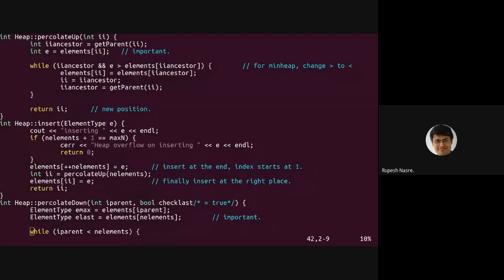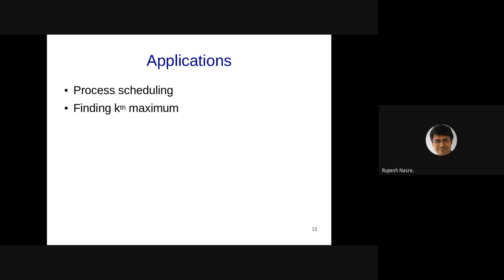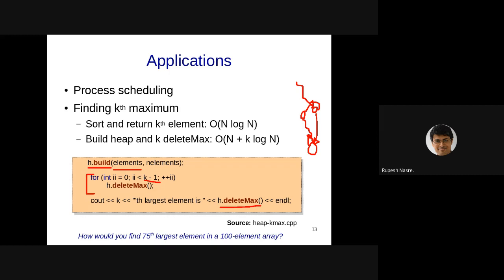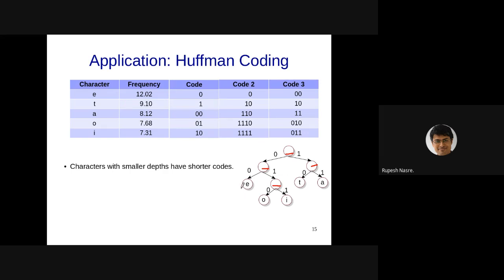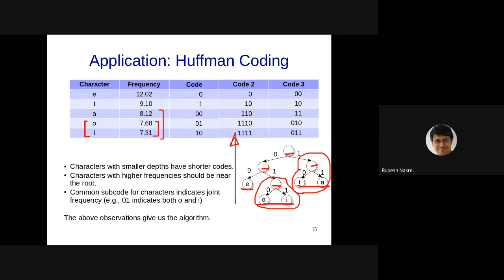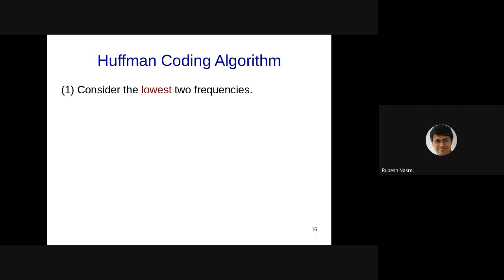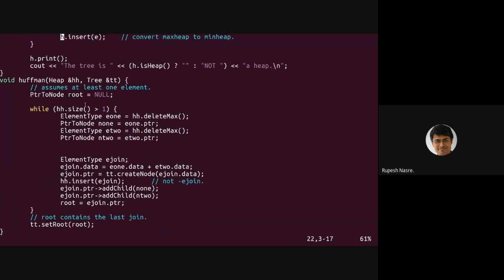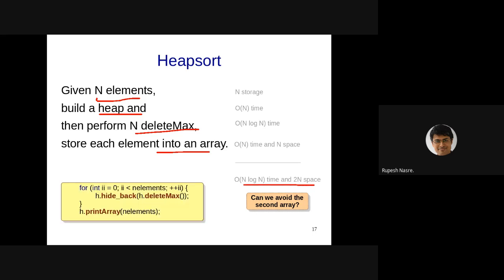PDS: L44: Heaps other operations, Heap Sort, Huffman Coding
00:08:56.176,00:08:59.176
S Aniruddha ep18b029: O(k)

00:08:56.901,00:08:59.901
Abhishek Kumar Raj bs18b010: klogn

00:08:58.642,00:09:01.642
Surya Narayanan Venkat Narayanan mm18b036: O(klogn)

00:09:03.287,00:09:06.287
B V Murari mm18b015: klogn ?

00:09:25.136,00:09:28.136
S Aniruddha ep18b029: klogN, got confused

00:09:35.672,00:09:38.672
Pentela Suneel Kumar ee18b059: k delete max

00:10:46.296,00:10:49.296
B V Murari mm18b015: O(n)

00:11:00.058,00:11:03.058
Surya Narayanan Venkat Narayanan mm18b036: O(nlogn)

00:12:49.504,00:12:52.504
Surya Narayanan Venkat Narayanan mm18b036: sorting

00:12:51.762,00:12:54.762
B V Murari mm18b015: sort ing

00:14:20.774,00:14:23.774
B V Murari mm18b015: sir, u are on mute

00:14:21.710,00:14:24.710
Rishabh Tushar Shah me18b029: sir you are on mute

00:15:02.888,00:15:05.888
S Aniruddha ep18b029: BST if child to parent traversal is possible can also find kth max right?

00:17:15.813,00:17:18.813
S Aniruddha ep18b029: ok sir got it

00:18:43.301,00:18:46.301
S Aniruddha ep18b029: min heap, 25th smallest

00:18:47.894,00:18:50.894
B V Murari mm18b015: make a min heap?

00:23:39.117,00:23:42.117
Abhishek Kumar Raj bs18b010: we can make a max heap based on frequency that we can use further

00:25:33.963,00:25:36.963
S Aniruddha ep18b029: min heap based on frequenct, delete min and give 1 for it and 0 to rest

00:25:46.346,00:25:49.346
S Aniruddha ep18b029: repeat the process

00:28:05.492,00:28:08.492
Abhishek Kumar Raj bs18b010: to balance tree height

00:28:47.391,00:28:50.391
S Aniruddha ep18b029: freq(a) + freq(t) smaller than a o i

00:30:21.965,00:30:24.965
B V Murari mm18b015: sir, can you repeat once again plz ?

00:32:52.005,00:32:55.005
B V Murari mm18b015: yes sir

00:44:20.018,00:44:23.018
Basu Jindal me18b008: Sir, aren't alphabets encoded using utf or ascii, so where is huffman coding used?

00:46:41.368,00:46:44.368
Basu Jindal me18b008: okay sir